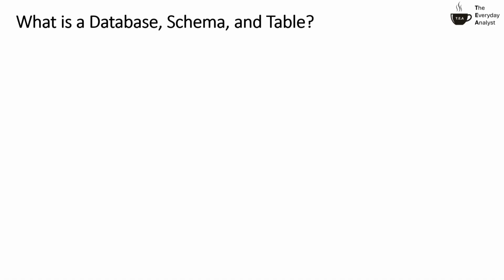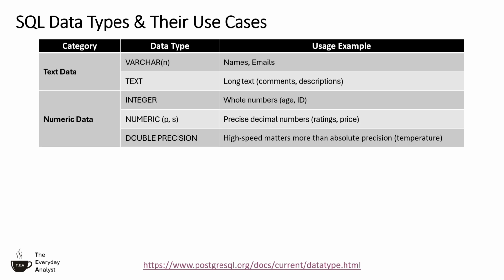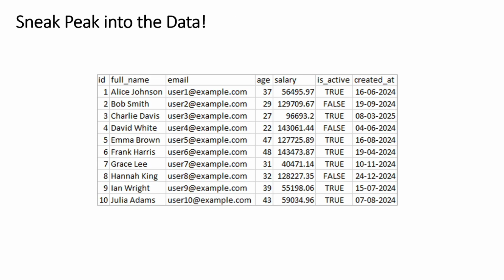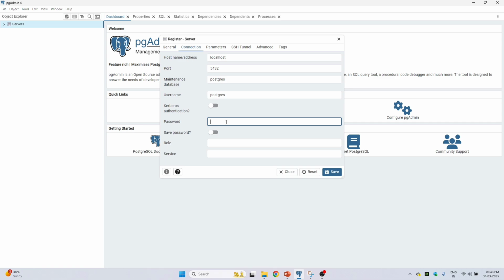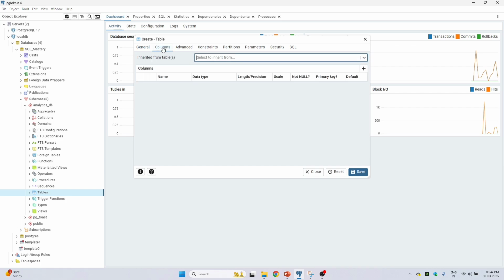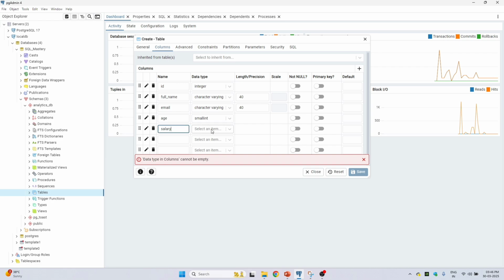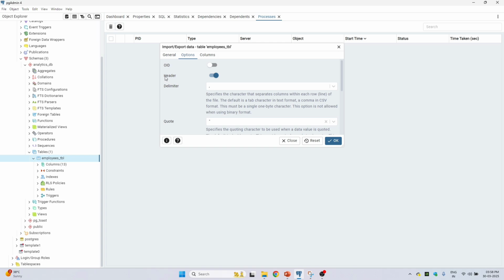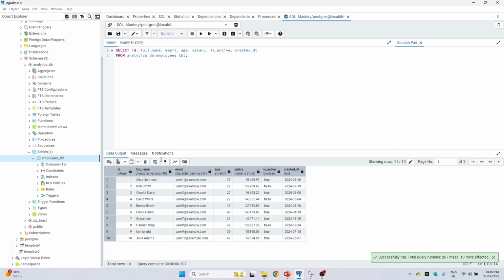Create Your First PostgreSQL Database & Table Using pgAdmin 4 | Load CSV & Run SQL Queries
🚀 In this video, we’ll create our first PostgreSQL database using pgAdmin 4! Whether you're a beginner or looking to refresh your skills, this step-by-step guide will walk you through the fundamentals of databases, schemas, and tables with an easy-to-understand analogy.

🔹 What You’ll Learn in This Video:
✅ Understanding databases, schemas, and tables with a simple Windows file system analogy
✅ Key PostgreSQL data types explained
✅ Sneak peek into the dataset—think through the best data types before creating the table
✅ Launching pgAdmin 4 and setting up a new server, database, and schema
✅ Creating your first table with the right data types
✅ Importing data from a CSV file into PostgreSQL
✅ Running your first SQL query to validate the data

👨‍💻 By the end of this video, you'll have a fully functional PostgreSQL database and the confidence to start querying your data!